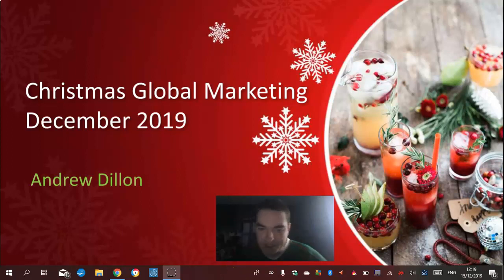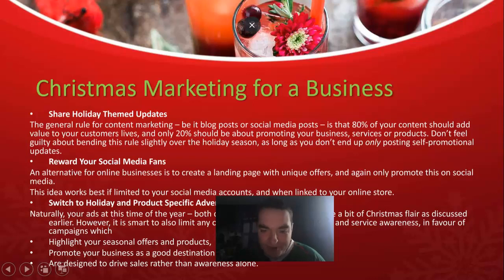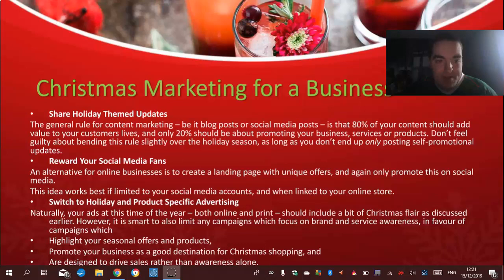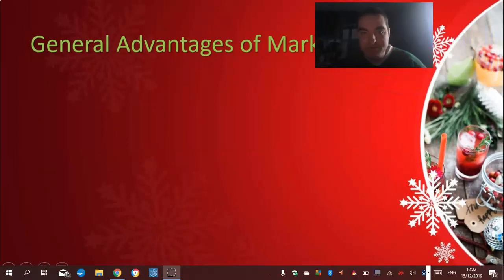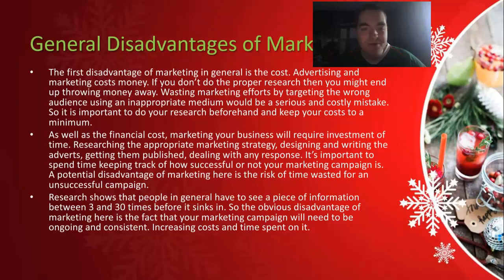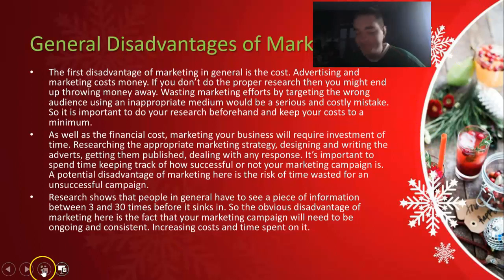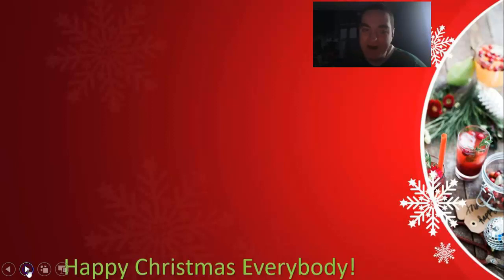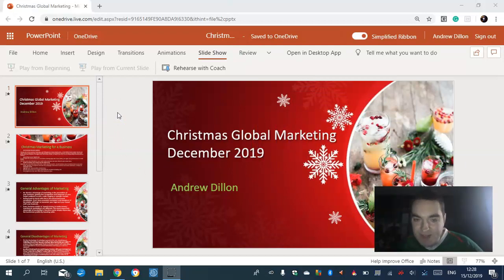Christmas Global Marketing PowerPoint 2019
Presenting a presentation on the Advantages and Disadvantages of General Marketing and Ways to Improve Marketing for a Small Business and Recommendation on Christmas Global Marketing.